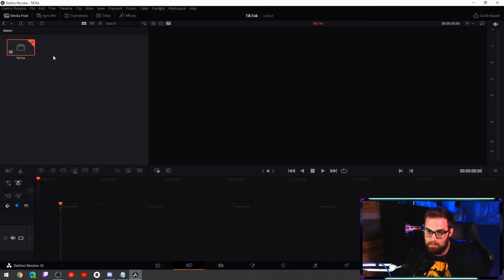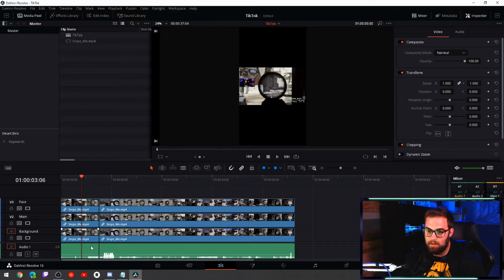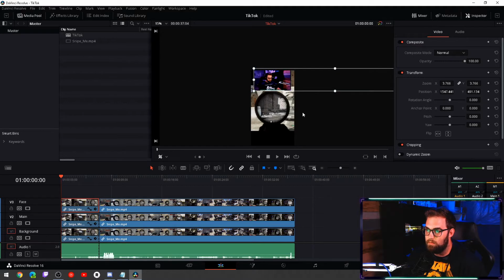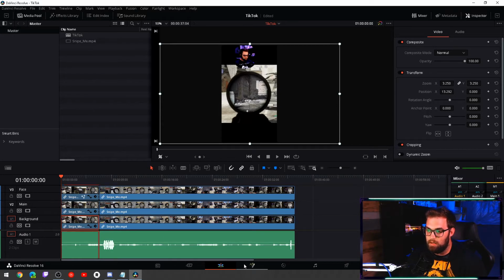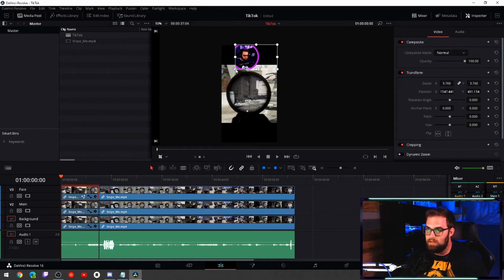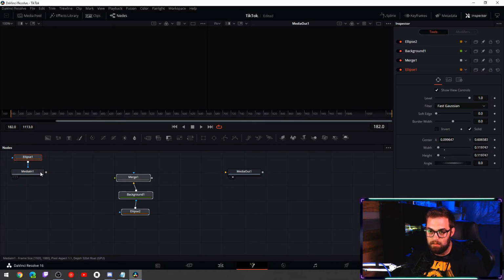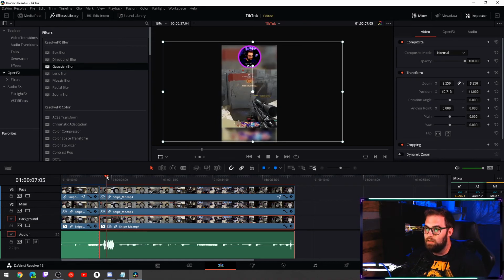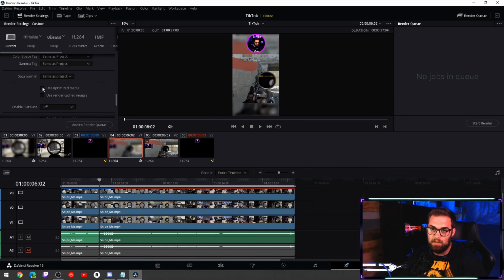Creating high quality TikTok gaming content with DaVinci Resolve 16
A quick and dirty tutorial on how to edit videos in Davinci Resolve for TikTok.  This tutorial goes over proper resolution steps needed to make engaging content. Along with how to add the face cam circle that really drives content engagement with your users.

TikTok Resolution:
1080X1920